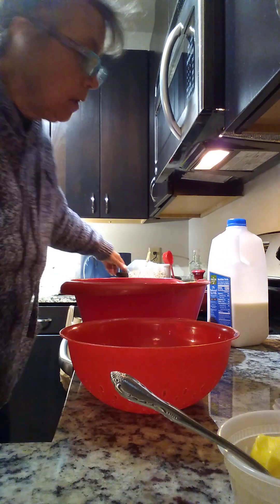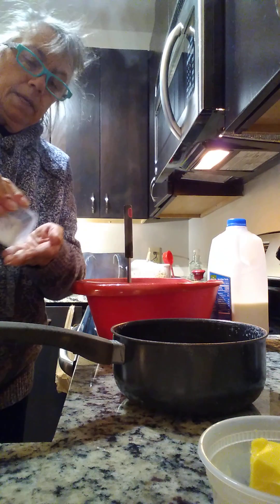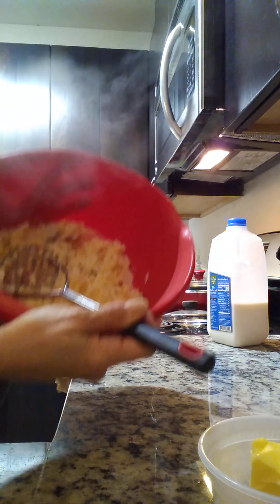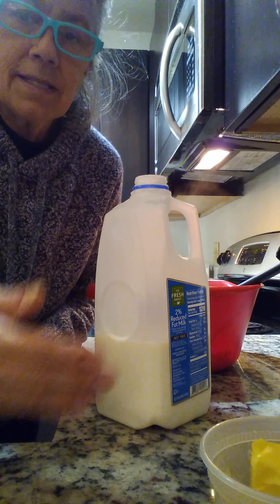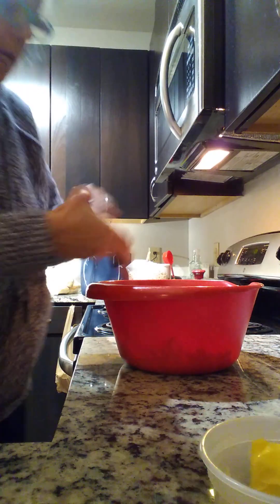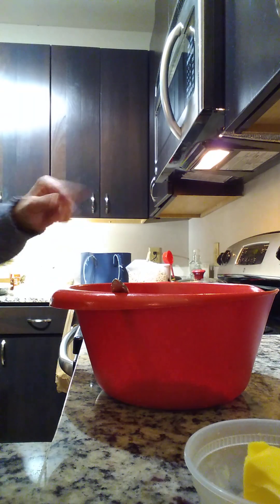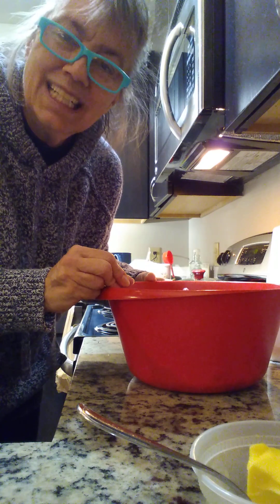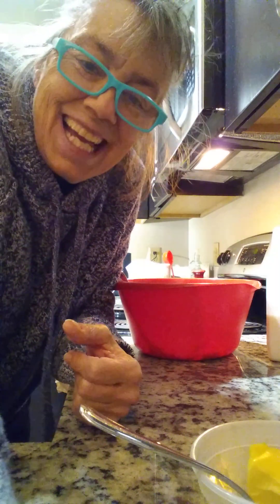Quick mashed potatoes and info on bovine growth hormone and the human brain.